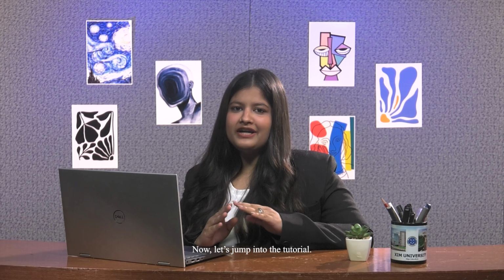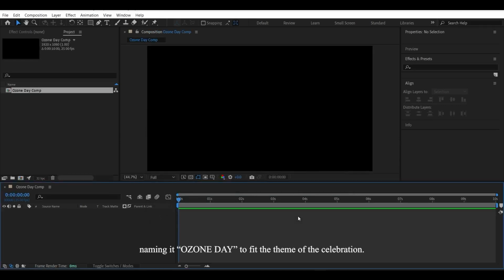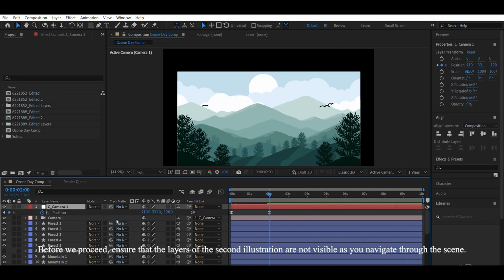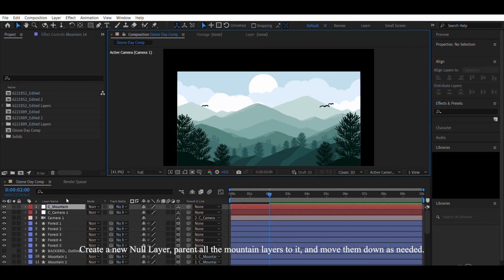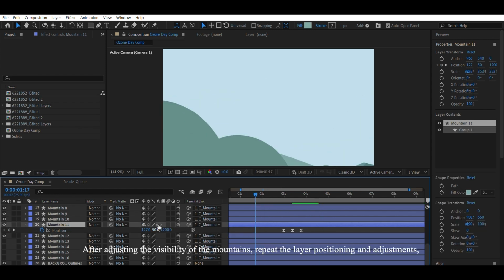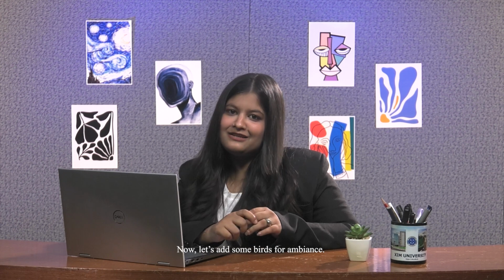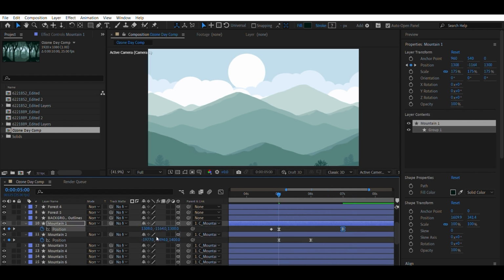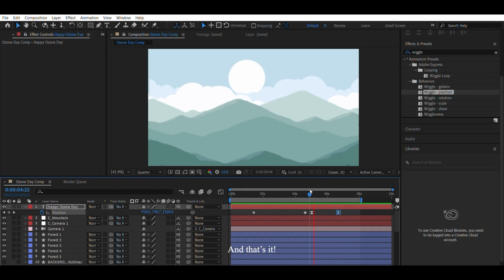Students Project | Educational Video | Animate Your Ideas | School of Communications |XIM University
Want to bring your creative visions to life? This video tutorial will guide you through the process of animating your ideas using Adobe After Effects. From setting up your project to adding the final touches, we will cover the essential steps to create stunning animations. Whether you are a beginner or looking to enhance your skills, join us as we explore the world of motion graphics and learn how to transform your static designs into dynamic visuals.

Sincere Thanks:
Rev. Fr. Antony R. Uvari, SJ
Vice-Chancellor, XIM University

Rev. Fr. S. Antony Raj, SJ
Registrar, XIM University

Dr. V. Vijay Kumar
Dean, School of Communications, XIM University

A Project Done By:
Adarsh Mishra, Akanksha Dash, Deeptimayee Sahoo, Manisha Priyadarshini Parija, Mrinal Rout, Simron Dah & Vaidhijeet Rai
(Students of BSc (Hons) Mass Communication 2022 – 2025 Batch for the course Educational Media Design & Production)

Produced by:
School of Communications, XIM University, Bhubaneswar, India

Executive Producer, Head of Creatives & Production:
Dr. Vijay Kumar Vijayan

Course Instructor & Project Guide:
Saswat Pati

Director:
Mrinal Rout

Director of Photography:
Manisha Priyadarshini Parija

Visual Editor:
Simron Dash

Presenter:
Akanksha Dash

Production Manager:
Akanksha Dash

Publicity Designer:
Vaidhijeet Rai

Makeup & Costume Designer:
Deeptimayee Sahoo

Floor Manager:
Adarsh Mishra

Technical Support:
Ratiram Khakha & Paresh Mandal

Shooting Floor, Equipment, Editing & Mastering Done At:
School of Communications, XIM University